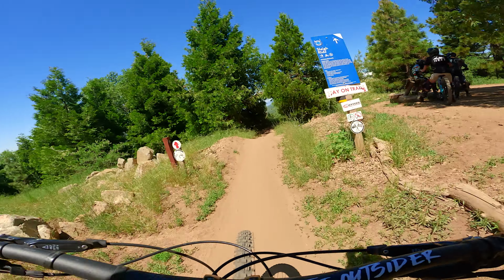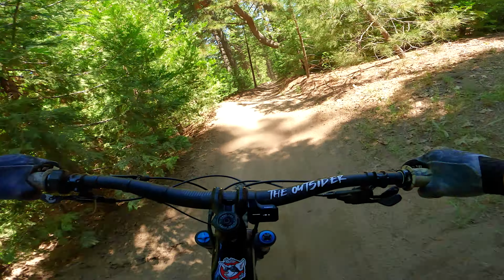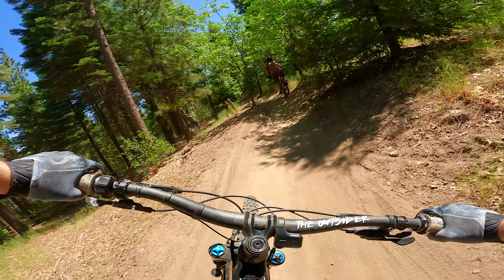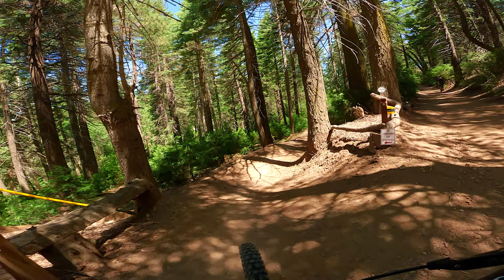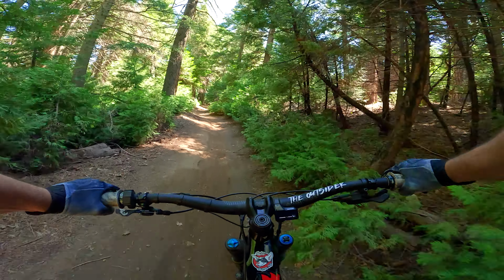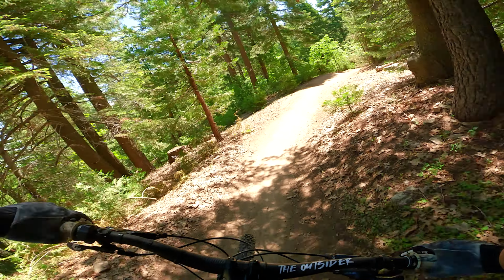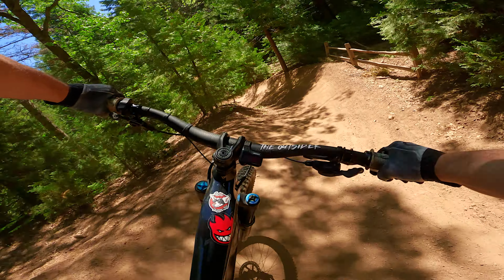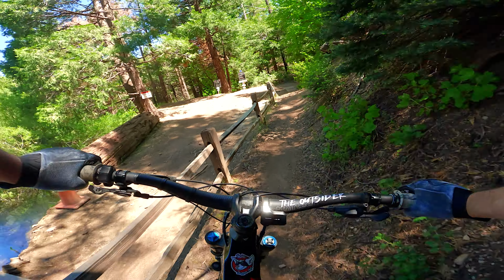Sleigh Ride Full Pull POV at Skypark Bike Park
My Pack